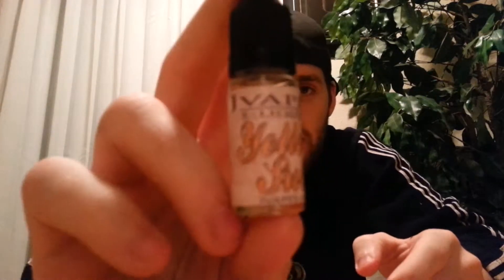Jvapes yellow sub